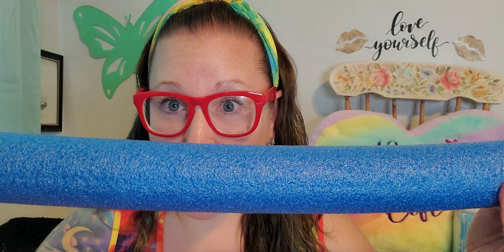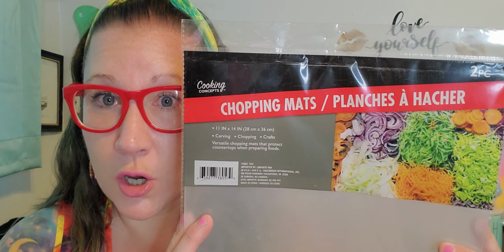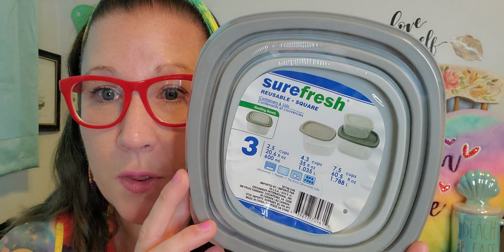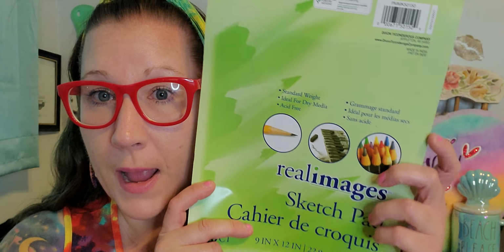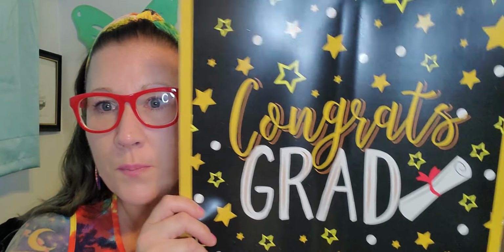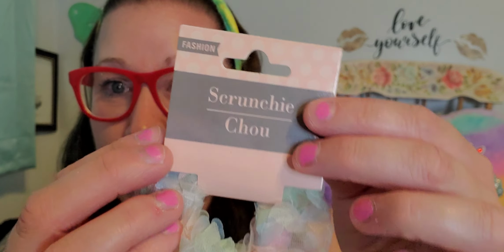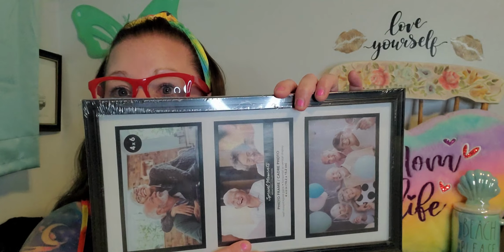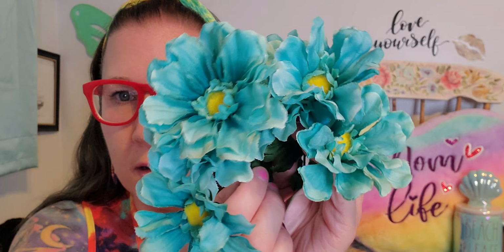Happy Wednesday Dollar Tree Haul!!! 6/8/2022